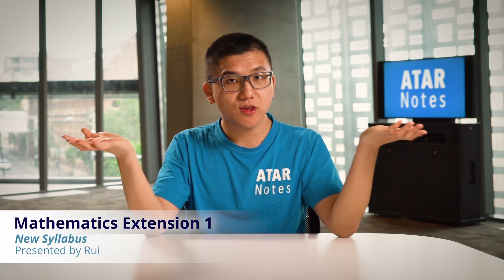HSC Mathematics Extension 1 | New Syllabus